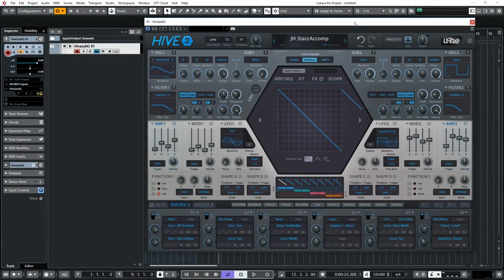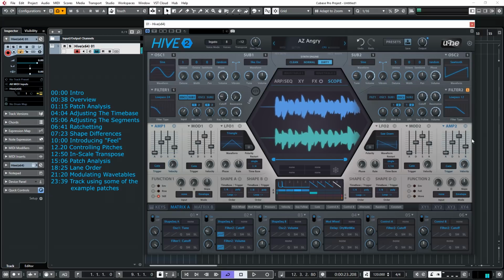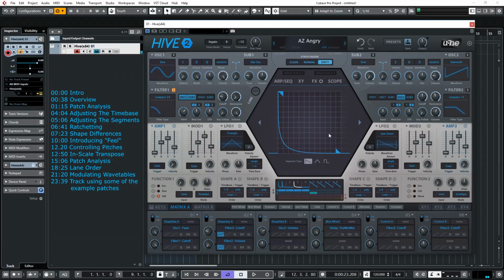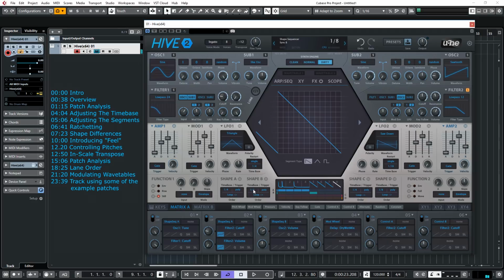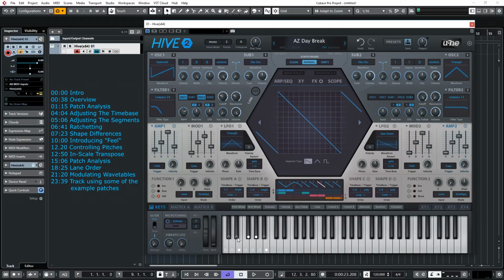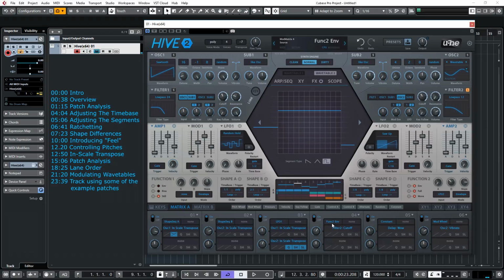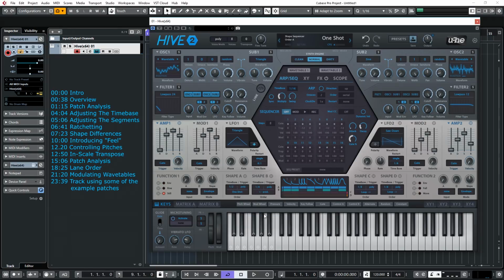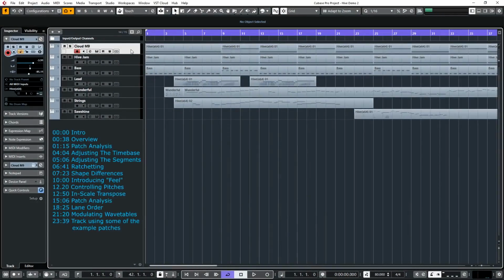u-he Hive 2 - Exploring The Shape Sequencer - Tutorial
An exploration of the Shape Sequencer, and other modulation options of Hive 2 by u-he with patch examples and a demo track.